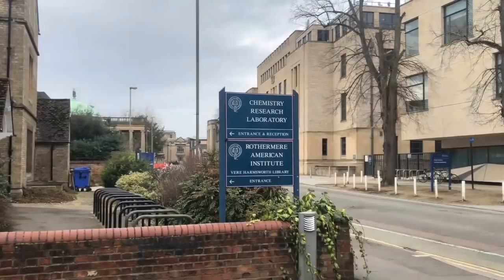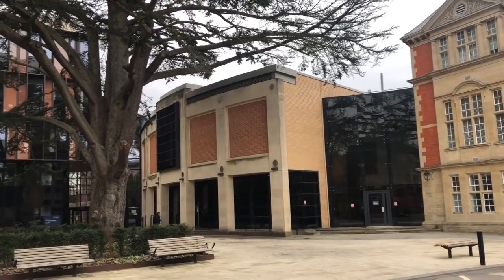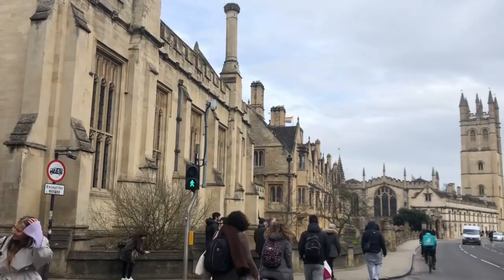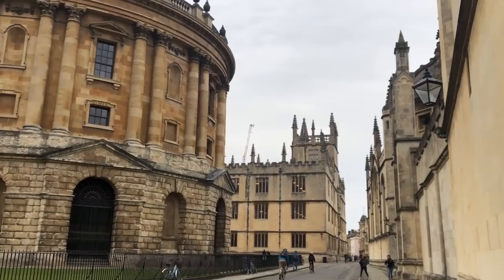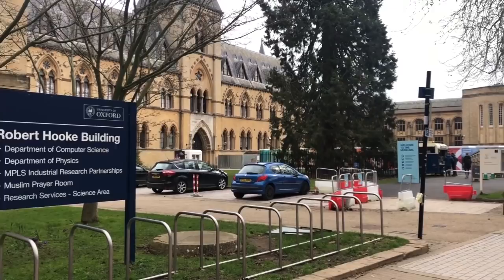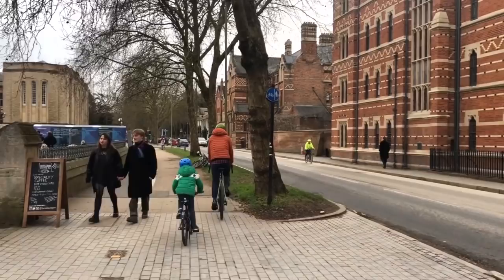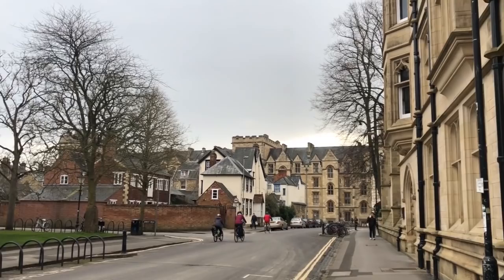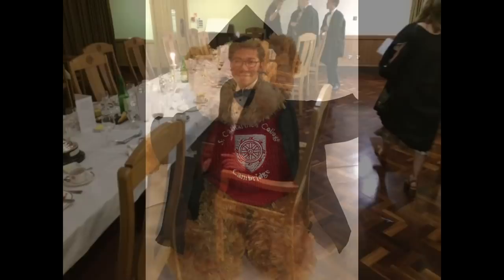Brian Ng’s experience of applying to prestigious universities in the UK︱Student Globetrotters EP.11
Brian Ng is a PhD student and a tutor of biochemistry at the University of Oxford in the United Kingdom. Before studying in Oxford, Brian completed his BA and MSci in Natural Sciences at Cambridge University.

In this video, Brian tells us how he got admitted into the two universities.